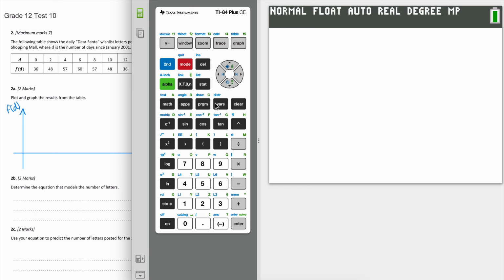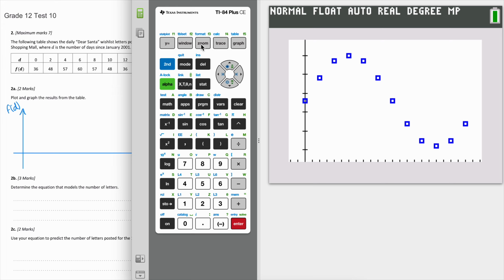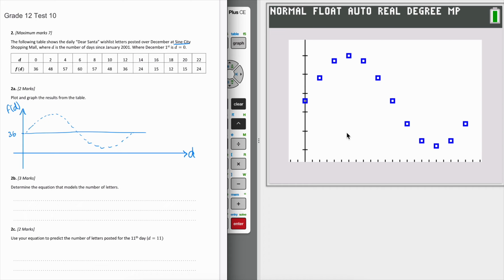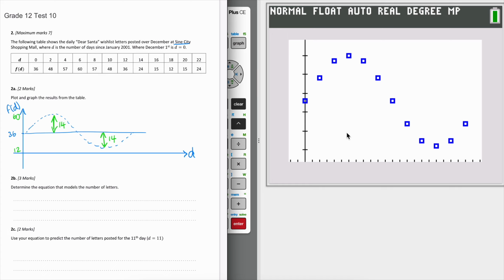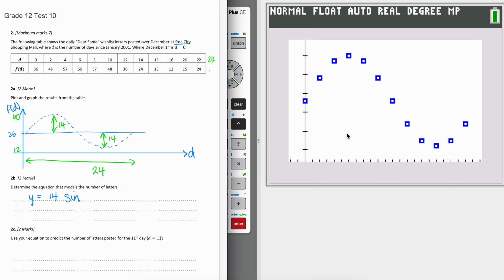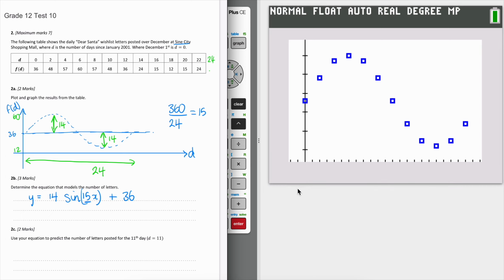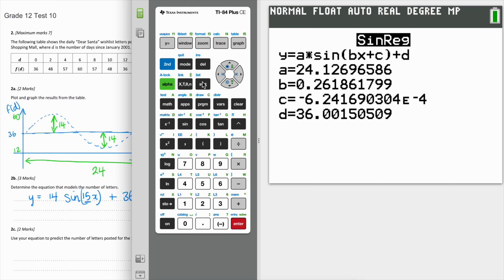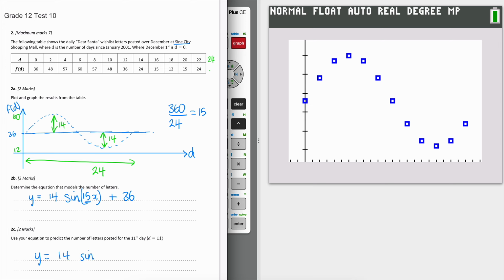Trig modelling exam question